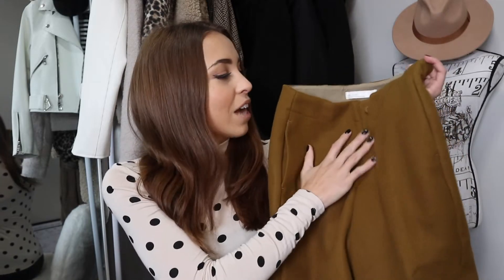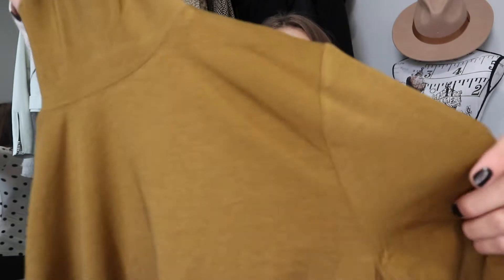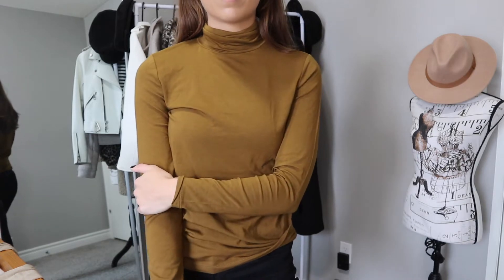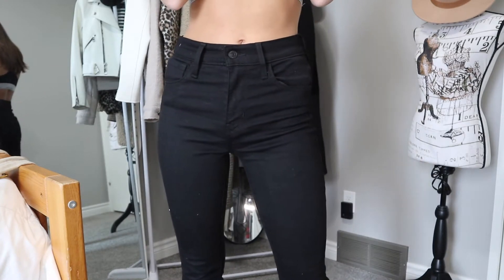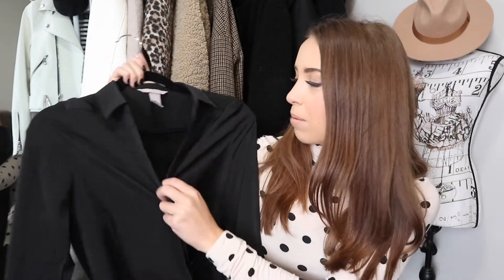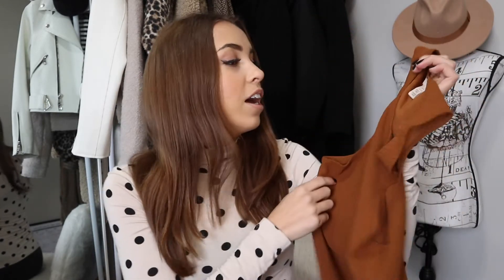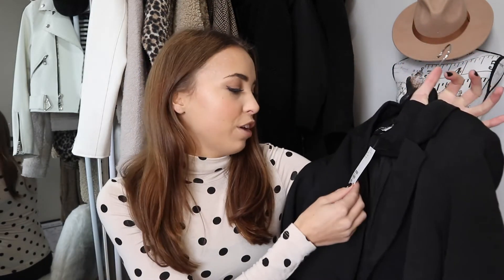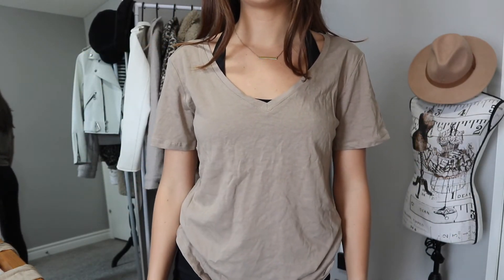Late Fall Try on Clothing Haul | Oak + Fort, H&M and Levi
Hey Guys!
Try on clothing haul Oak + Fort, H&M and Levi

For those of you that do not know me I am Tianna I make fashion and lifestyle videos. I studied fashion and business in college and want to share my love for fashion with you guys on this platform. I post new videos very frequently! To be specific I post vlogs on Sundays, lifestyle video’s on Tuesday’s and Fashion videos on Friday’s! Sometimes I miss a post because I am still a full-time student as well as have a part time job, but I try my hardest to hustle hard and post for you guys!

If you enjoyed this video and want more videos like this, please subscribe as well as give this video a thumbs up because it really does support me and my channel!

I hope everyone has an amazing day!

XO Tianna